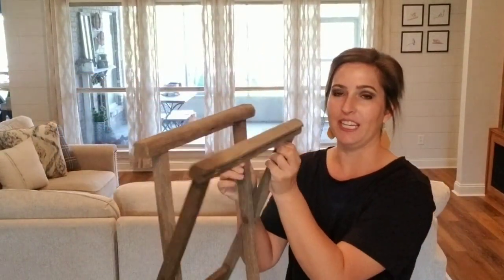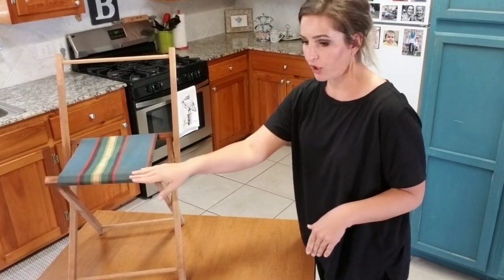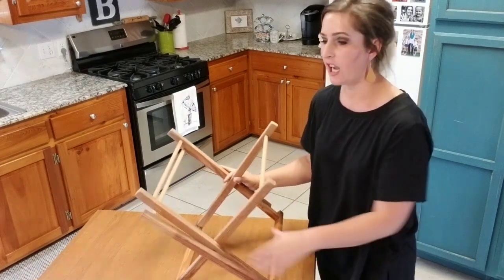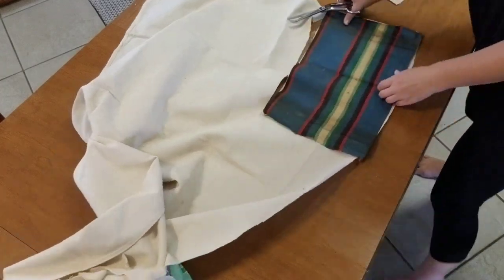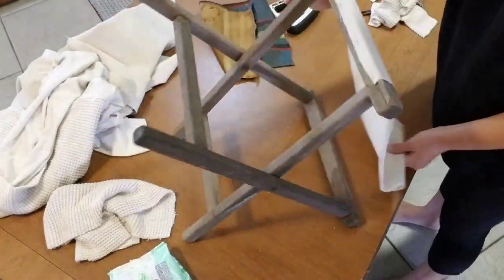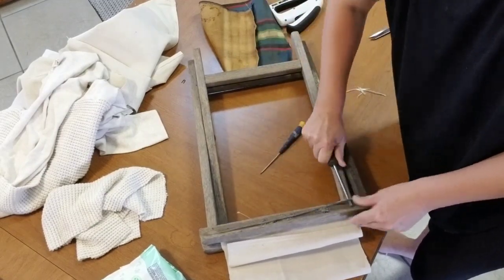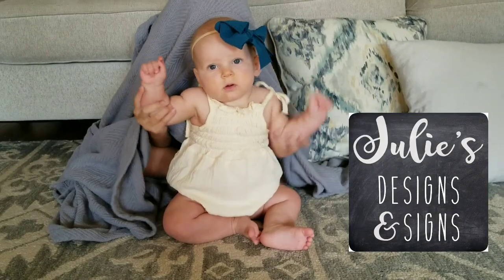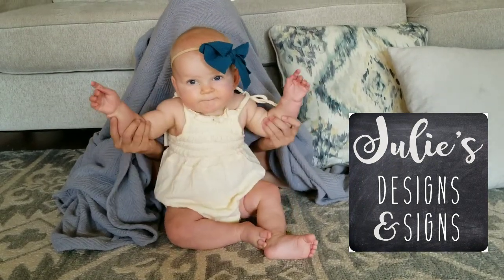Trash to Treasure • $5 Goodwill Challenge • Upcyle vintage wooden stools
Black Paint Pen Walmart (med tip, fine tip is what i use, in store only)